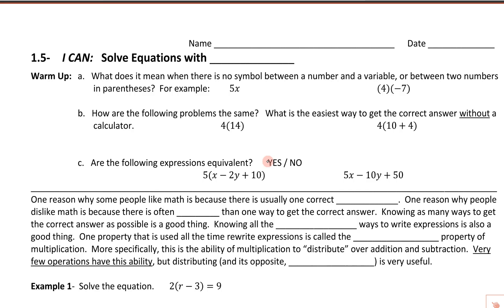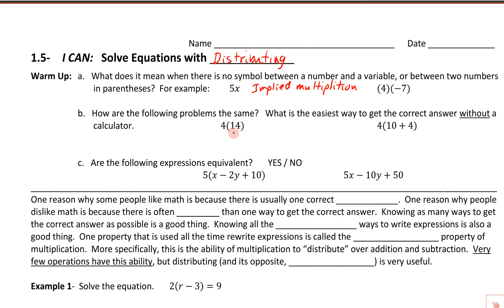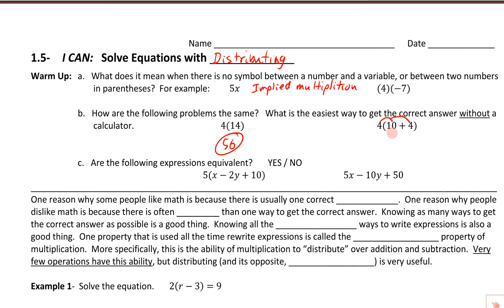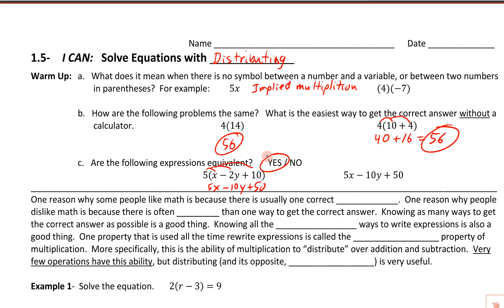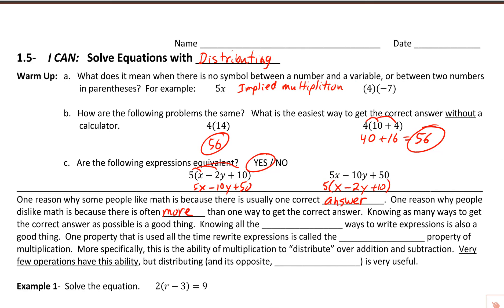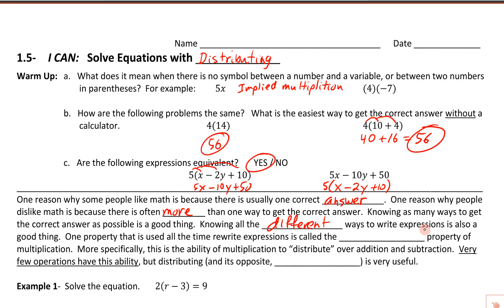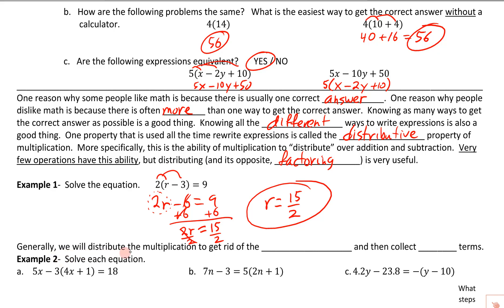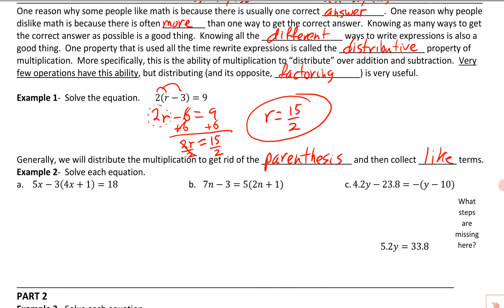1.5 Solving Equations with Distributing